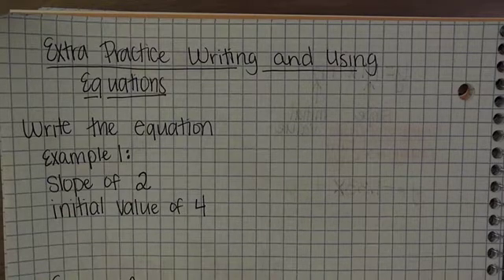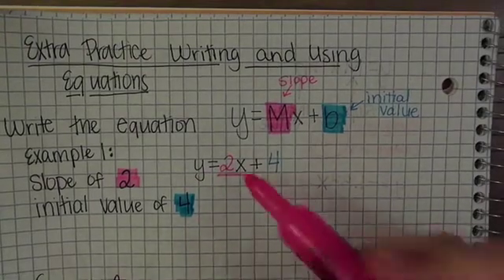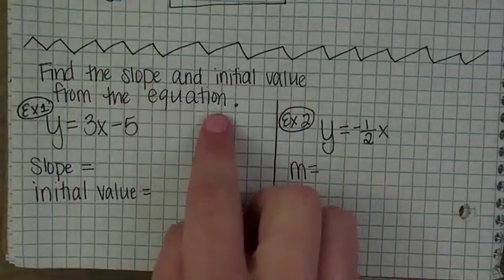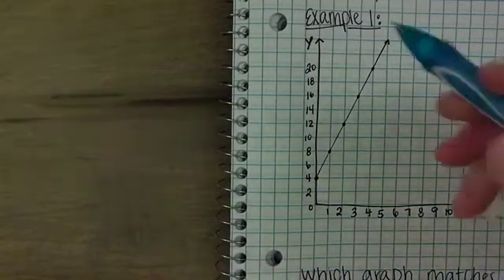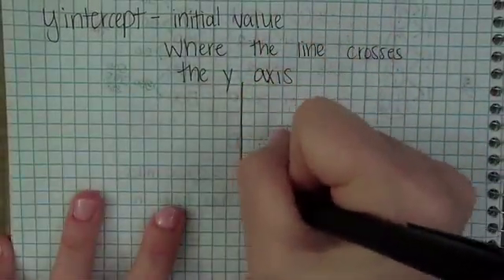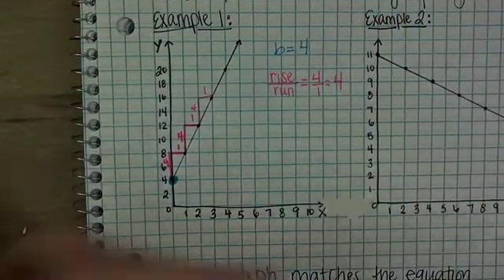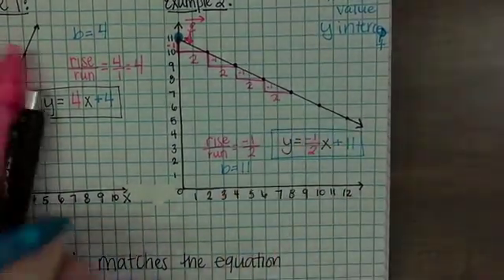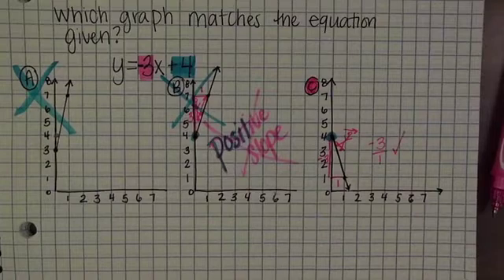Extra Practice Writing and Using Equations